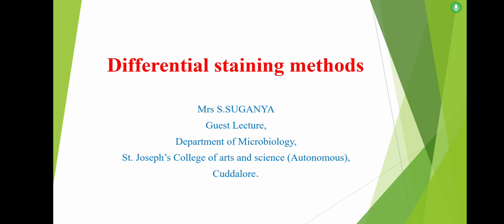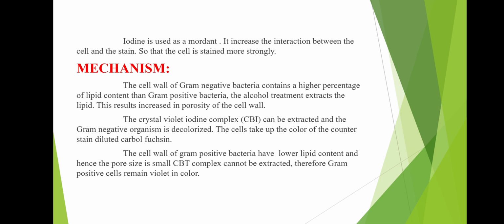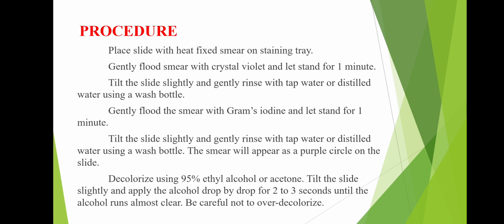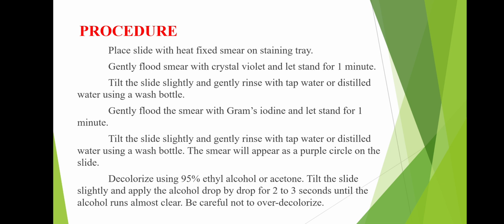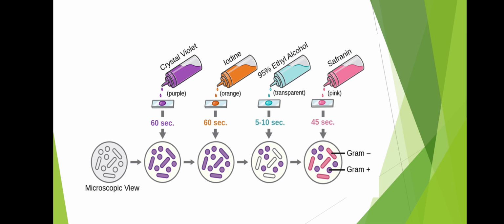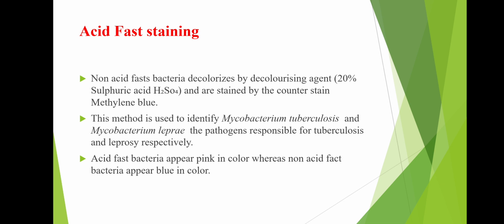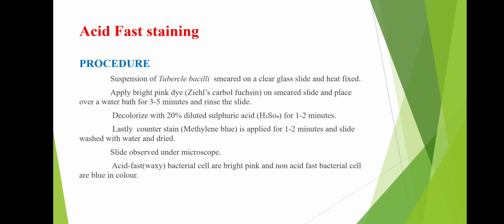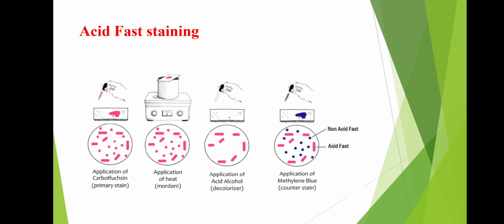SJCTNC-MRS. S. SUGANYA-AMBC302-ALLIED MICROBIOLOGY-UNIT II-DIFFERENTIAL STAINING